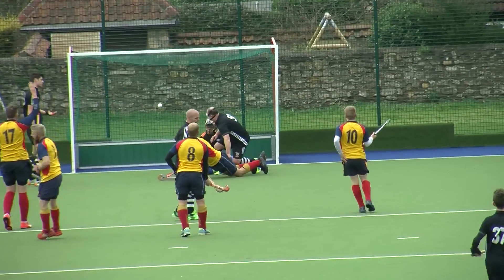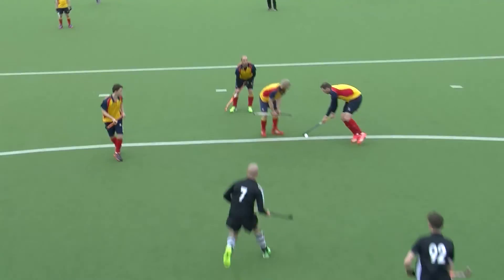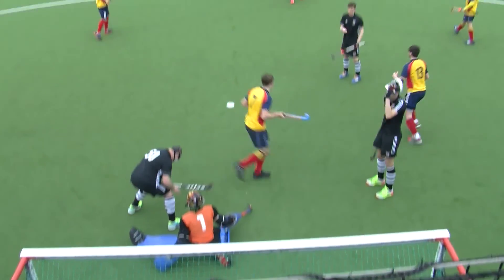HOCKEY: Lindum vs Alderley Edge (25/02/2017)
Looking to make it two wins in two games, Lindum took on the struggling Alderley Edge at Lindum Sports Association.

The home side won the previous encounter between the sides 5-3, so were hoping for a repeat result.

Elliott Dalton reports.